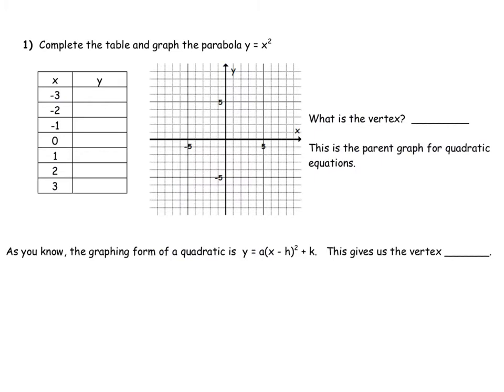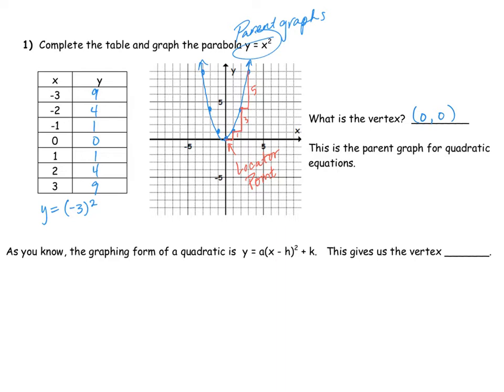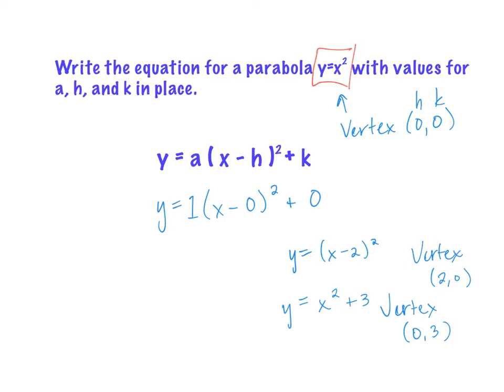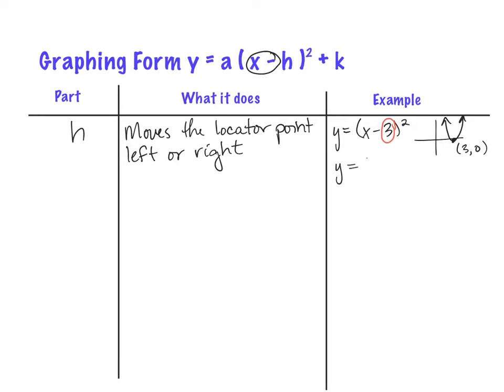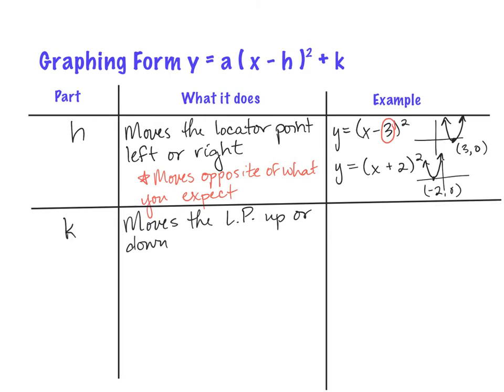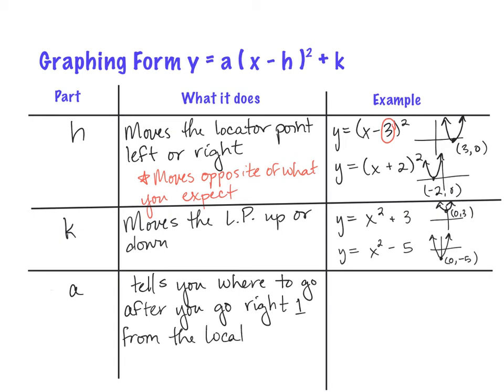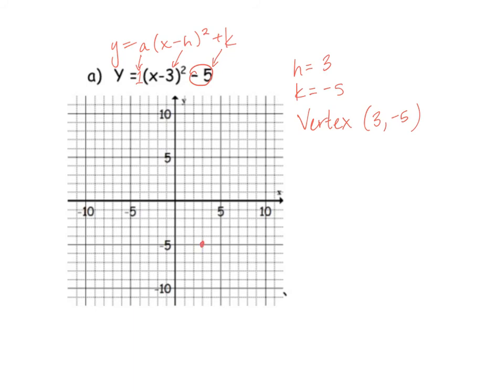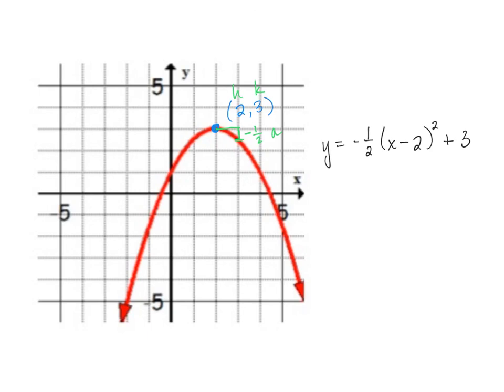AA2.1 Graphing Form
This is labeled in the video as 4.1, but that was last year's numbering. It's still the same topic; graphing form of a parabola.